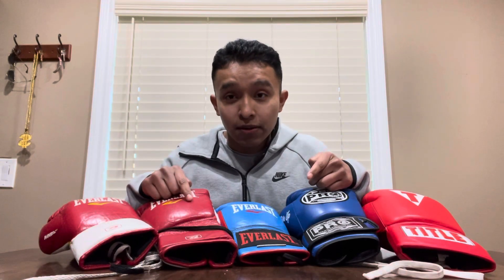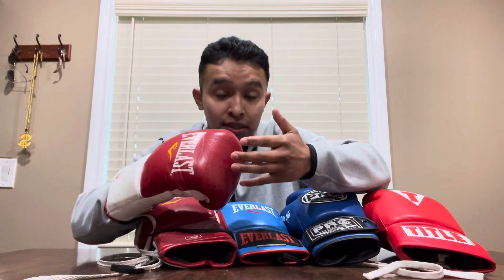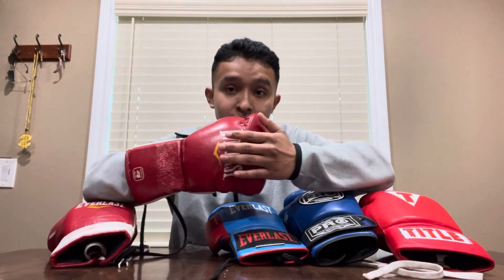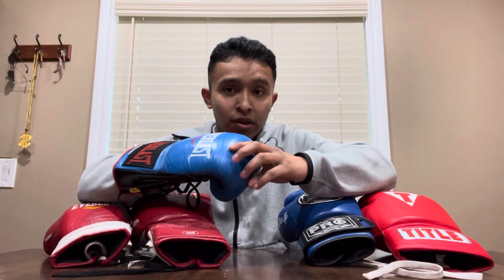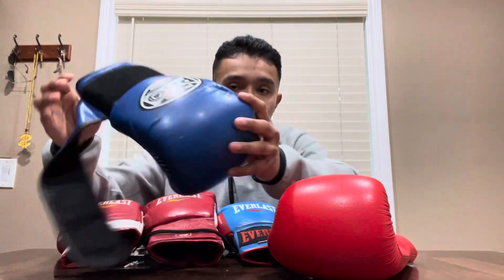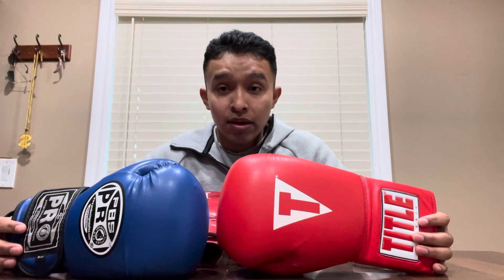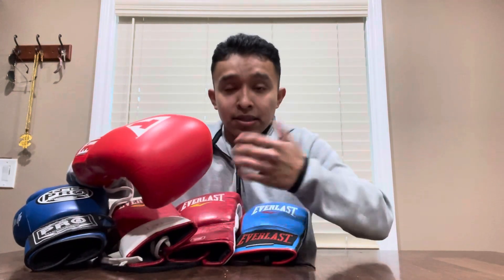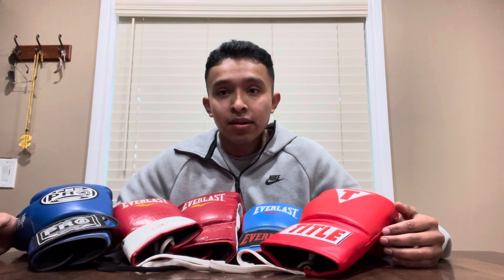Breaking down the difference between boxing gloves (what gloves to choose)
Welcome back to the channel everyone. Happy to be back. Today we’re braking down the difference between each boxing glove to help you select the glove for YOUR preference. More boxing coming your way.